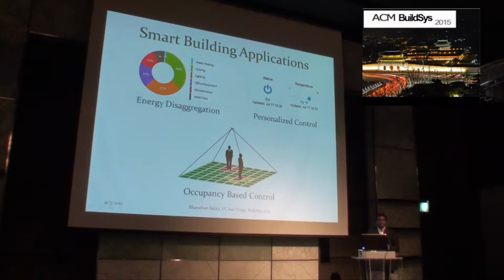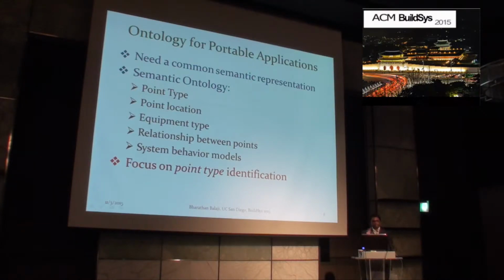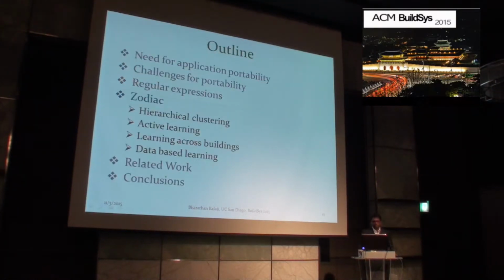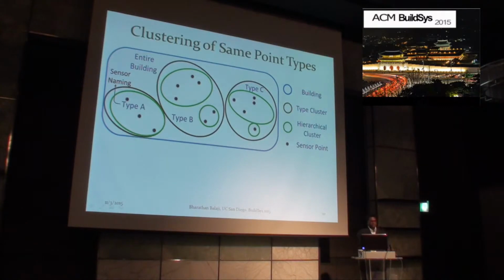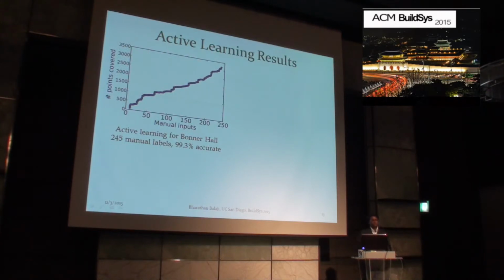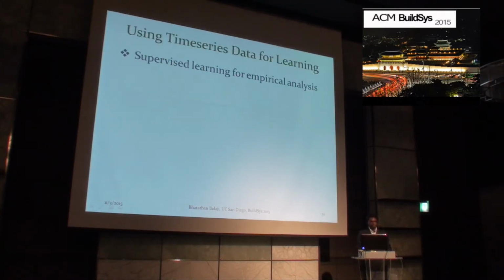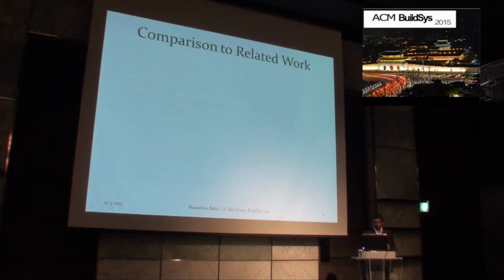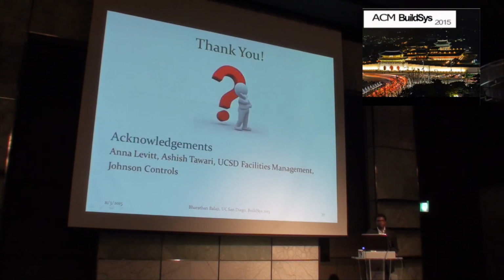BuildSys 2015 - Zodiac: Organizing Large Deployment of Sensors to Create Reusable Applications